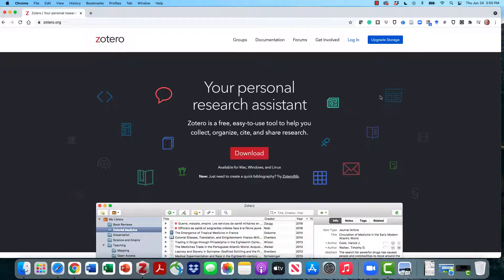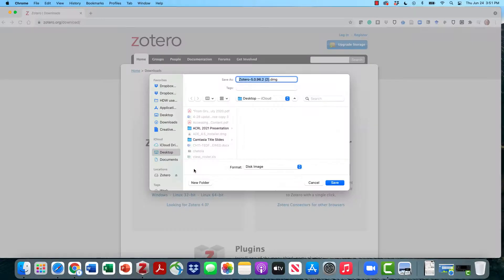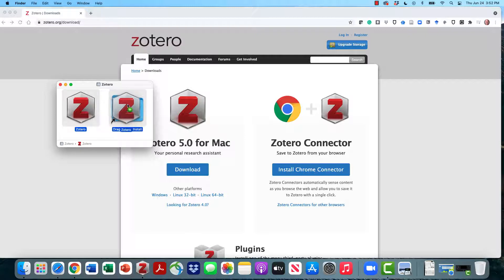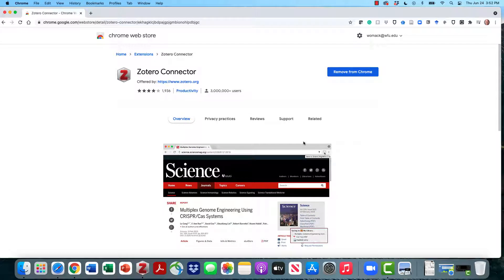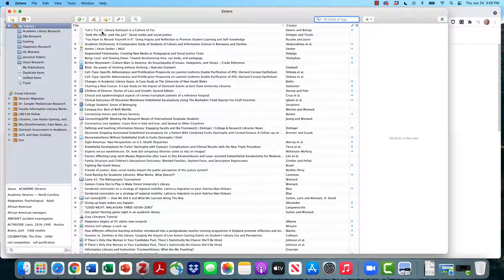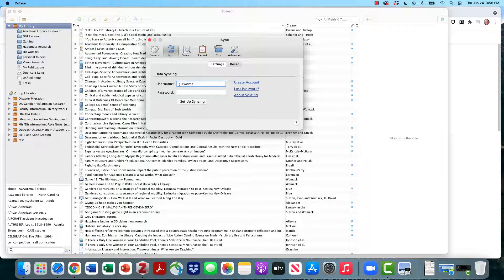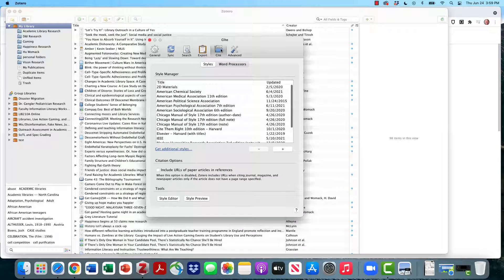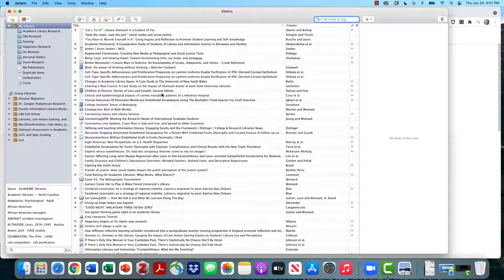Installing Zotero 1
This video covers downloading and installing the Zotero program, the Zotero Chrome Connector, and creating a Zotero account